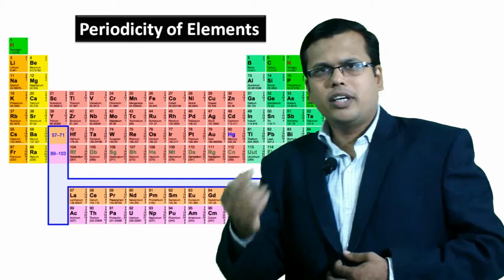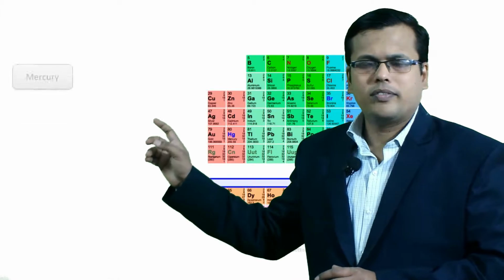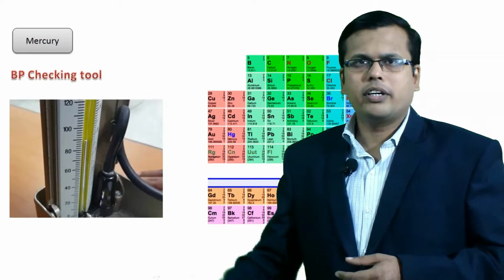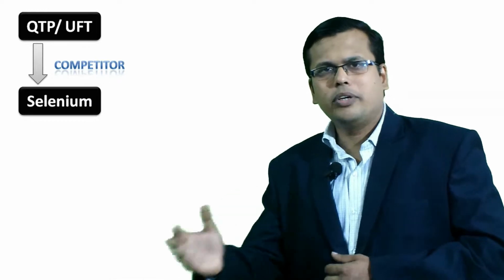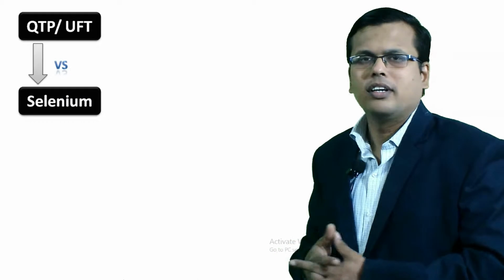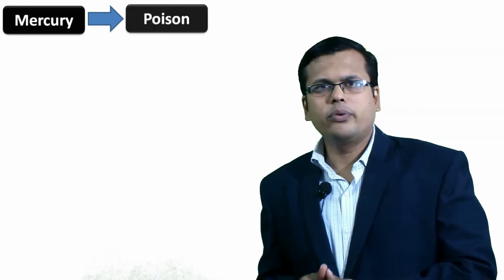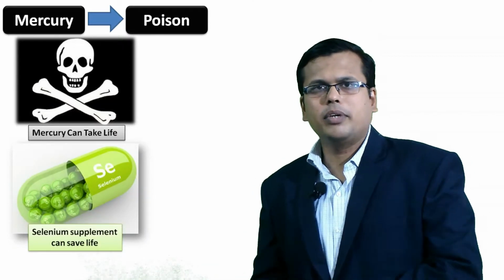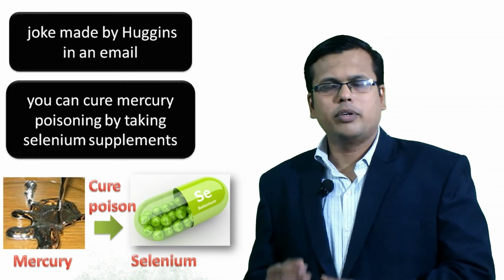Why The name Selenium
Interesting Story Behind Why the name Selenium :

Selenium was originally developed by Jason Huggins in 2004 as an internal tool at ThoughtWorks. The name Selenium comes from a joke made by Huggins in an email, mocking a competitor named Mercury, saying that you can cure mercury poisoning by taking selenium supplements. The others that received the email took the name and ran with it.